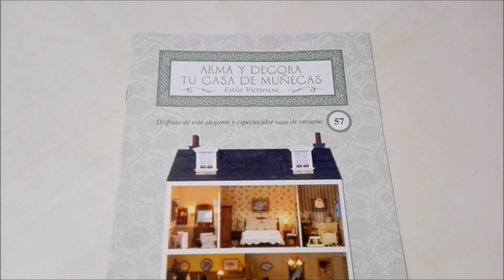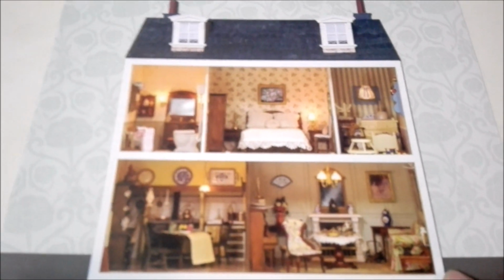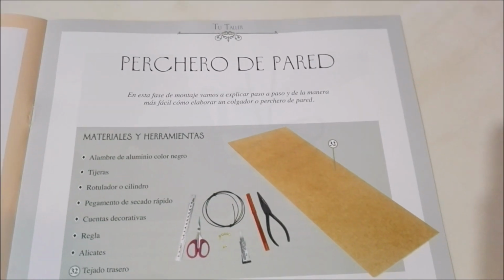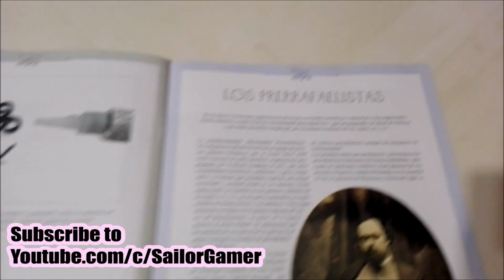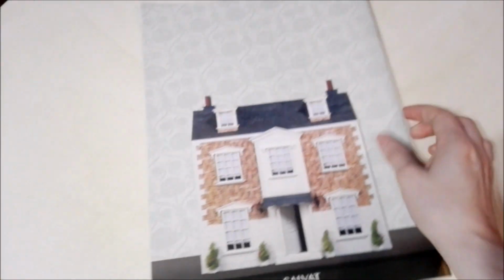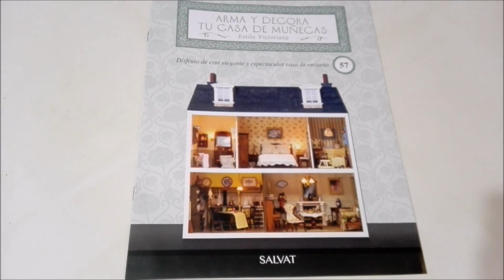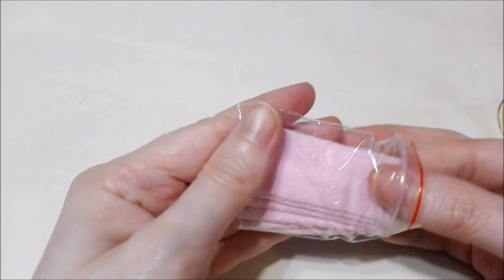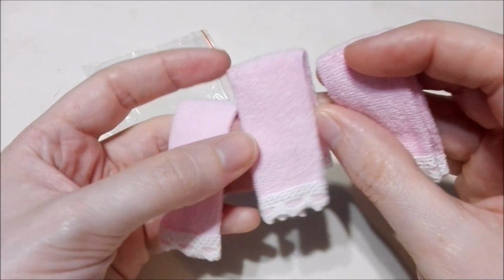Unboxing The Build and Decorate your Dollhouse Collection #57 from Salvat